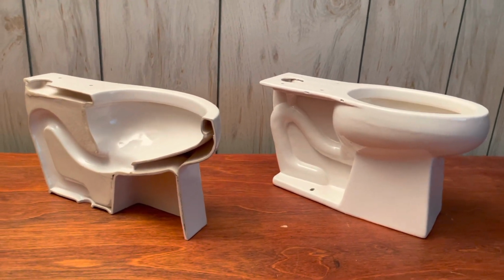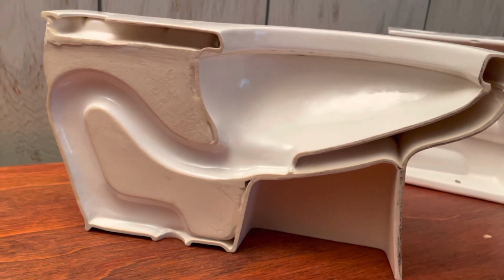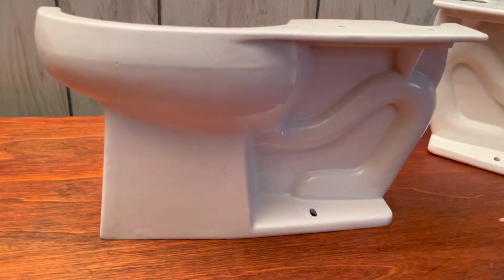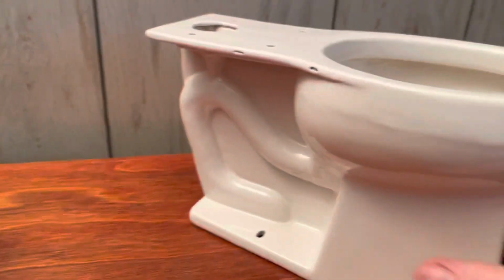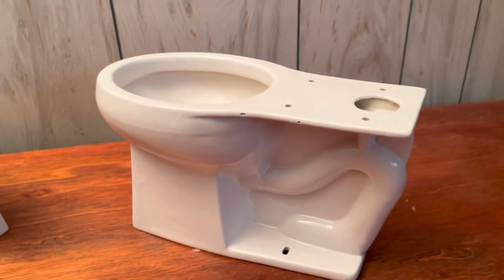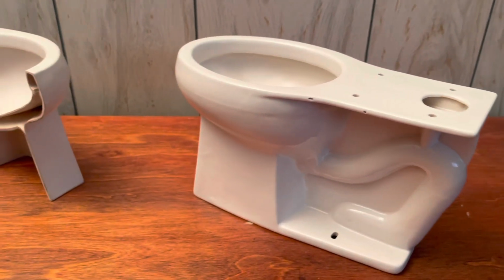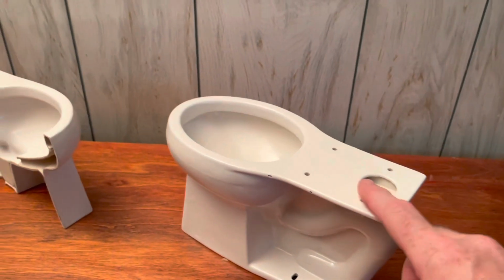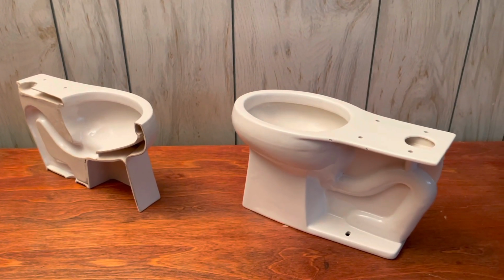A couple of upcoming things.